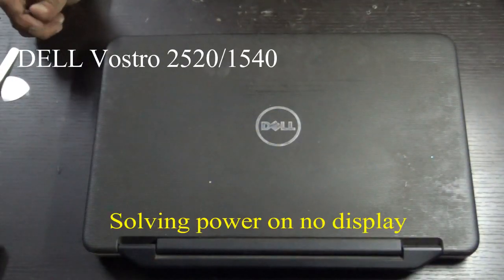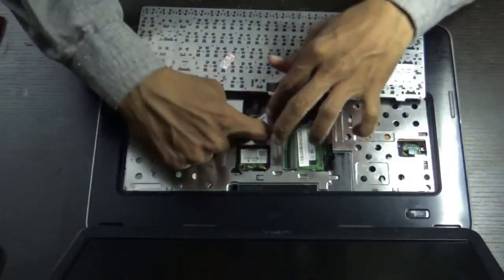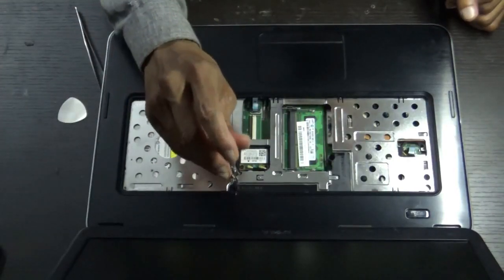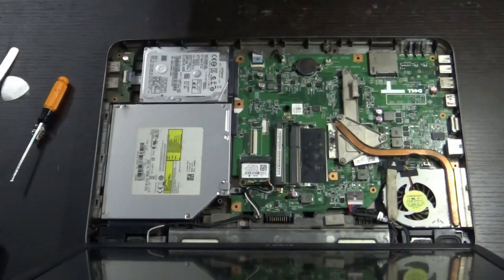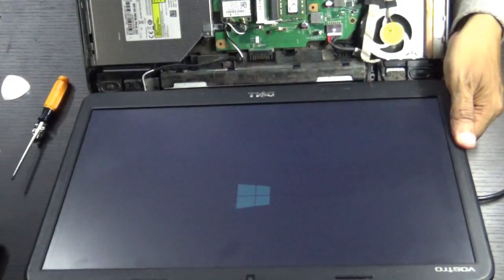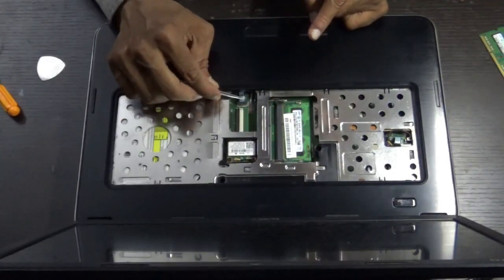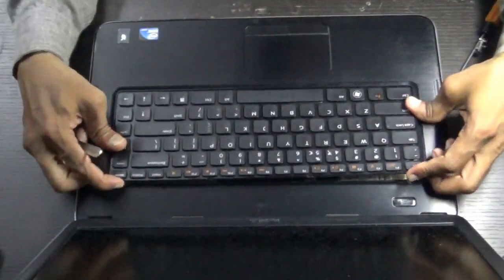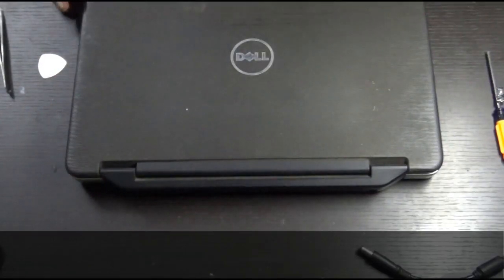DELL Vostro 2520 /1540 NO DISPLAY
This video shows how to solve no display problem of DELL vostro 2520/1540 Laptop.